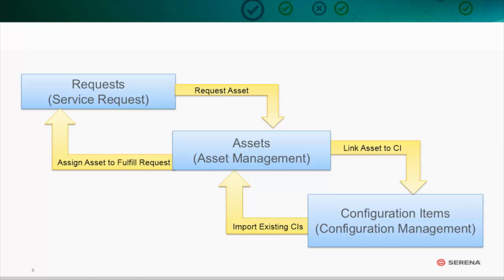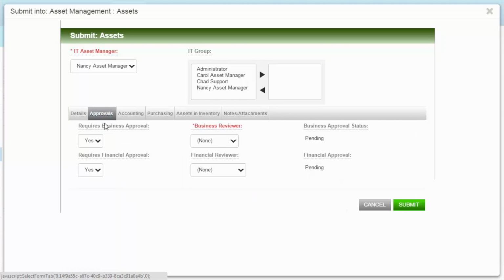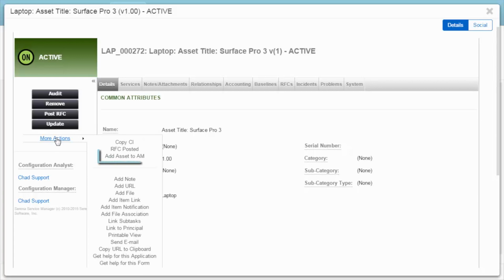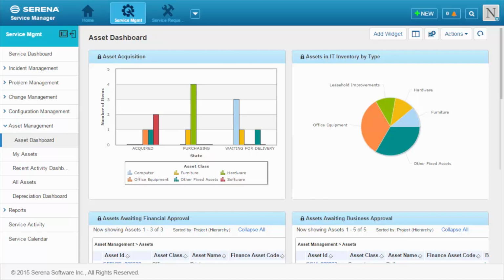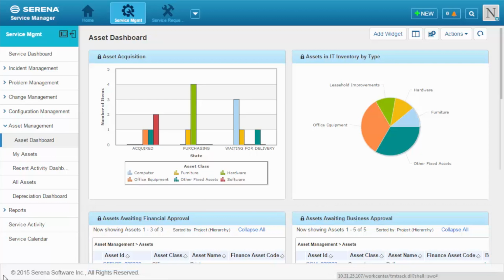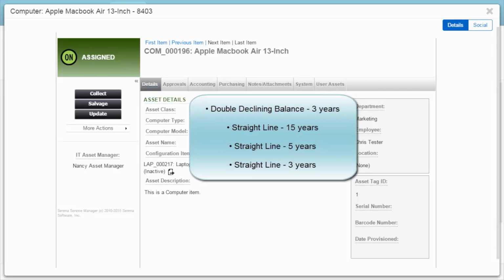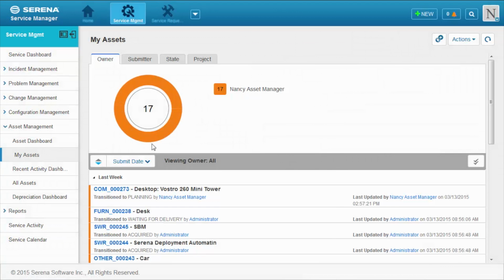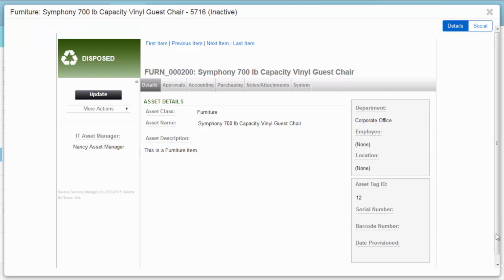SSM: Asset Management Process App